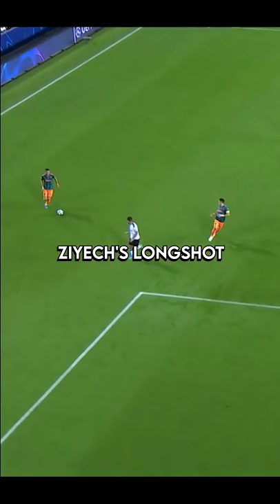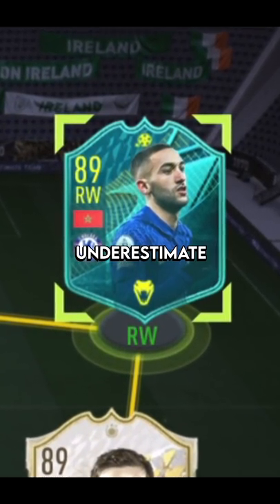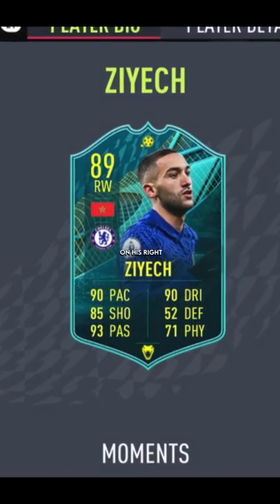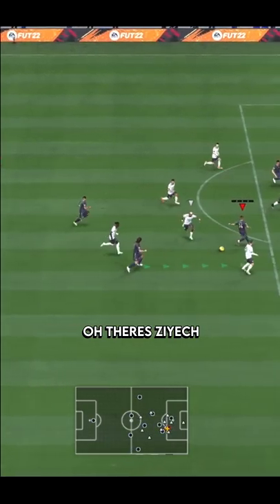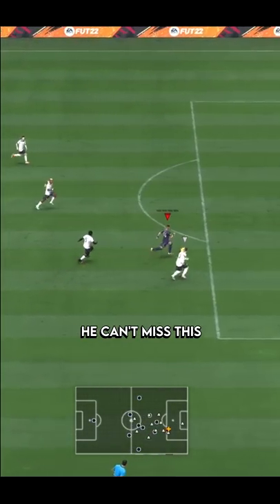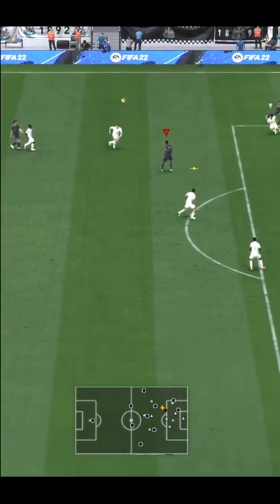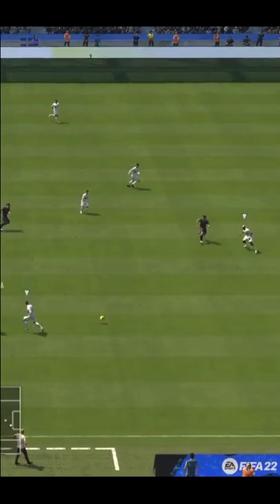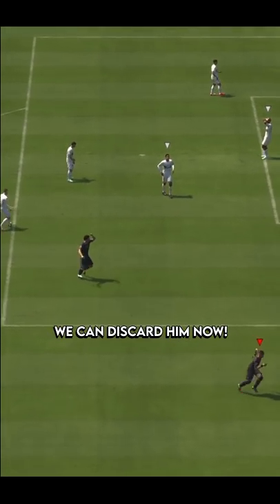RECREATING ZIYECH'S LONGSHOT IN FIFA 22 ULTIMATE TEAM!